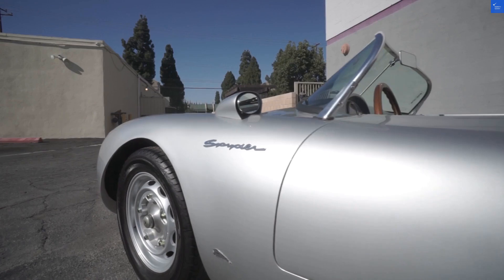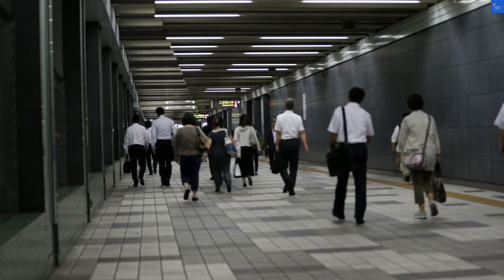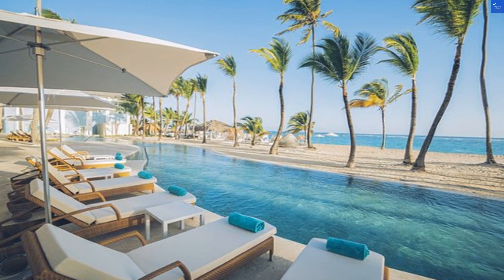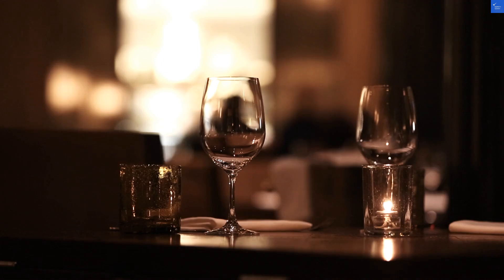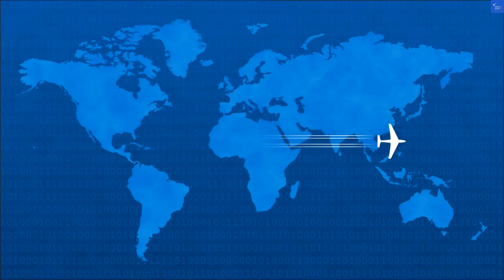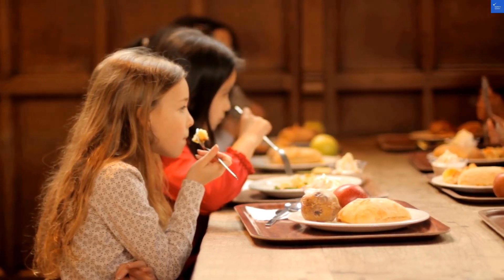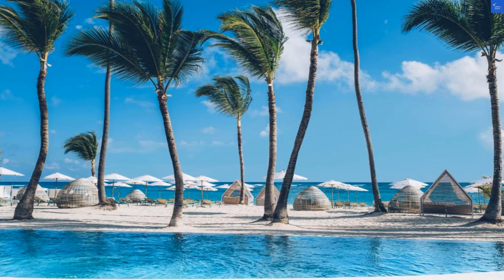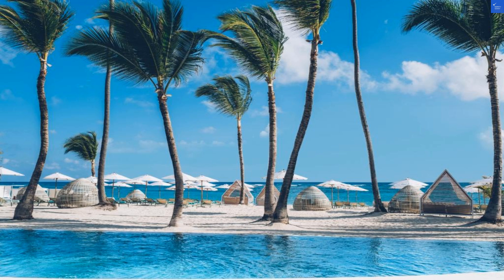Coral Level at Iberostar Selection Bavaro All Inclusive, Punta Cana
Discover the charm of Hotel Saturnia & International, a stunning gem nestled in the heart of Venice, Italy. In this video, we explore the luxurious offerings of this boutique hotel, showcasing its elegant rooms, exquisite dining options, and unparalleled service. Whether you're planning a romantic getaway or a cultural adventure, Hotel Saturnia is one of the best hotels in Venice for an unforgettable experience. With its prime location in the city center, you'll have easy access to iconic attractions, making it the perfect choice for Venice travel. Join us as we share authentic Hotel Saturnia reviews and highlight why this hotel stands out among Venice accommodation options. Don't miss out on exploring the allure of luxury hotels in Venice and why Hotel Saturnia & International should be at the top of your list for Venice tourism. Perfect for couples seeking romantic hotels in Venice or travelers looking for the best hotels Venice has to offer, this video is your ultimate guide to an enchanting stay in Venice, Italy.